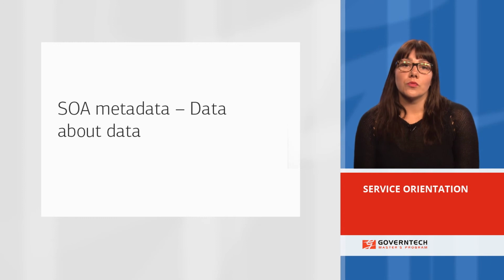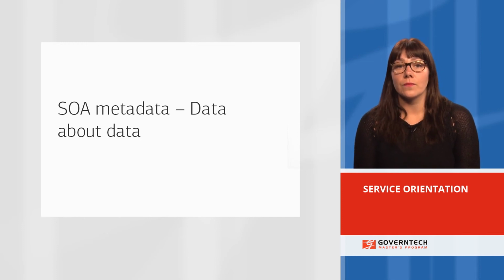Service orientation by Regina Sirendi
This video will give a brief overview of service orientation.